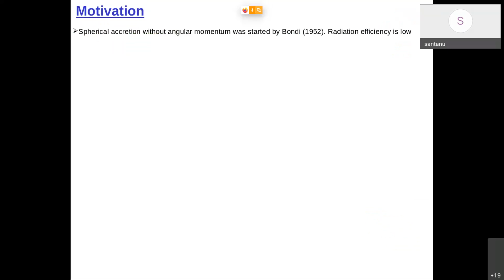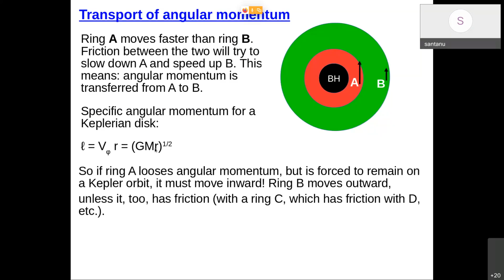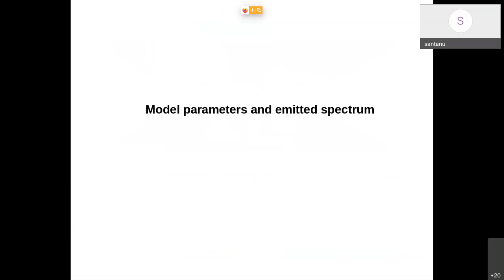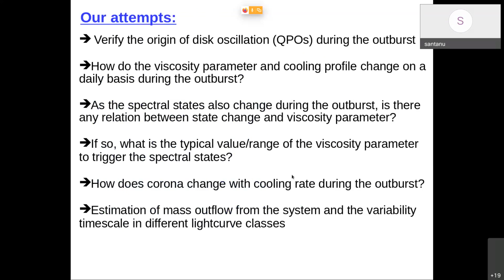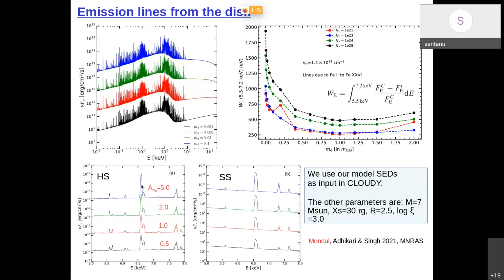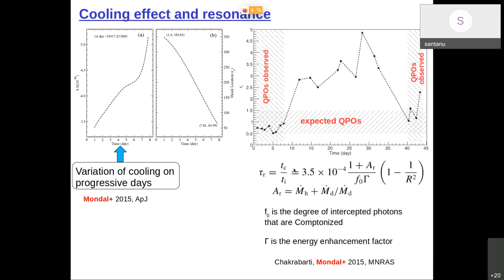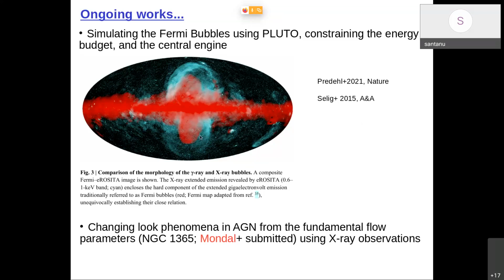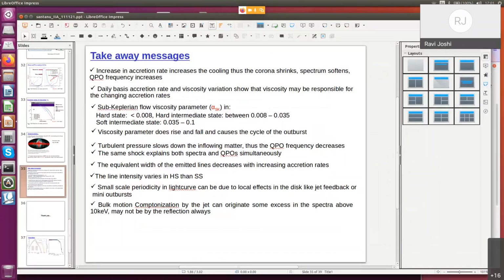Accretion-ejection around black holes Talk at IIA Bangalore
In this talk, I explained how matter from a companion star gets accreted and falls onto a black hole. I also discussed how to model such scenario using hydrodynamics flow equations and couple with radiative transfer processes.